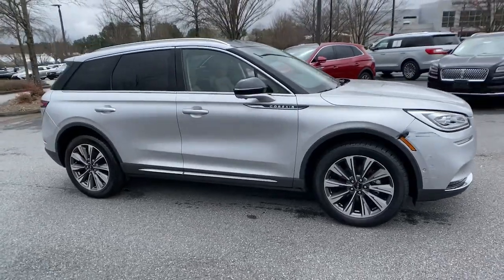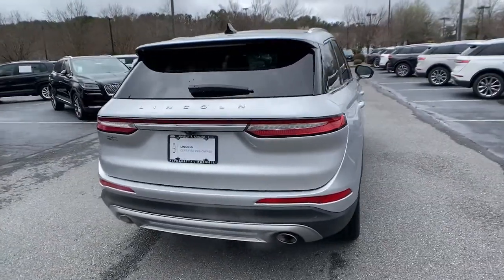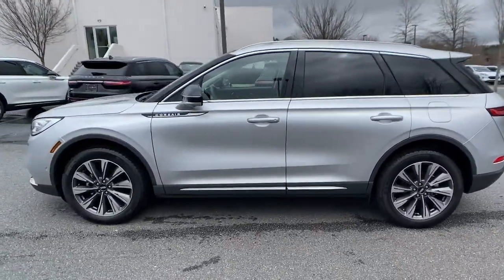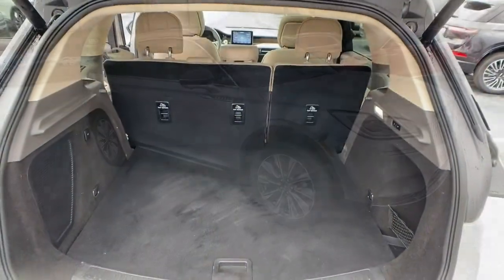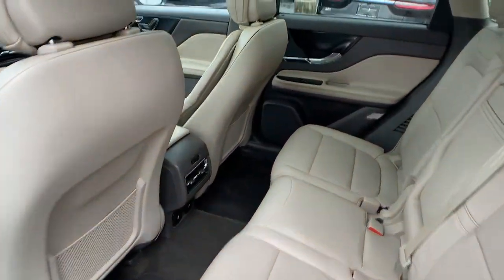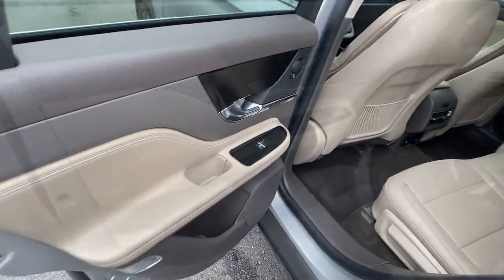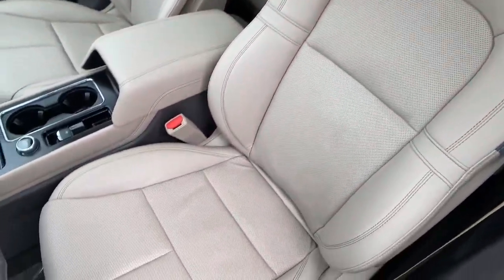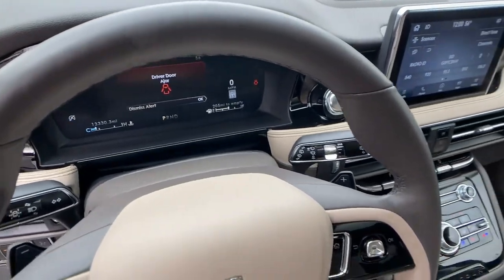2020 Lincoln Corsair Alpharetta, Roswell, Cumming, Sandy Springs, Marietta, GA SL5191A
Ingot Silver Used 2020 Lincoln Corsair available in Alpharetta, Georgia at Angela Krause Ford Lincoln. Servicing the Roswell, Cumming, Sandy Springs, Marietta, GA area.

Awards:br  * 2020 KBB.com 10 Favorite New-for-2020 Carsbrbr22/29 City/Highway MPGbrbrClean CARFAX.brbr22/29 City/Highway MPG